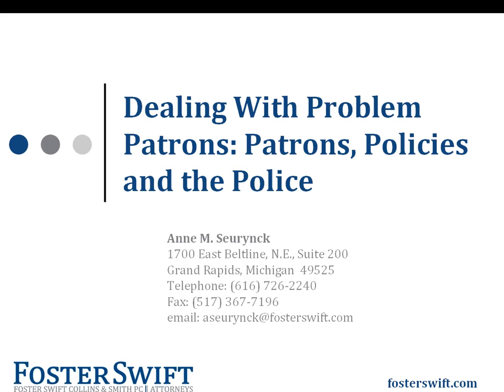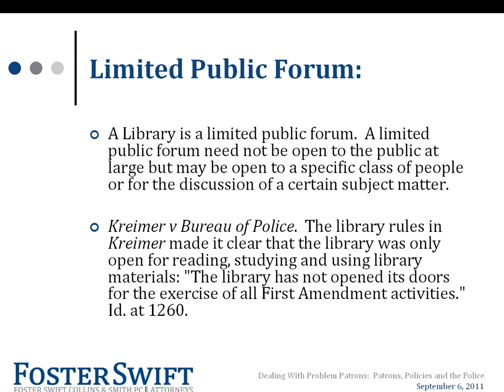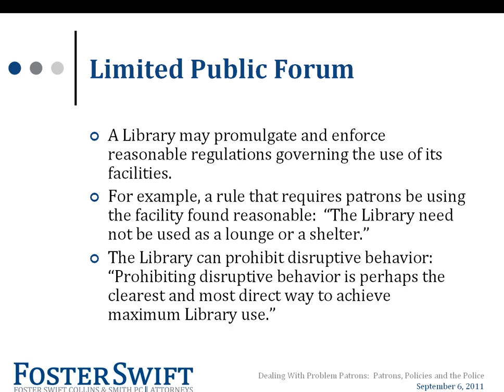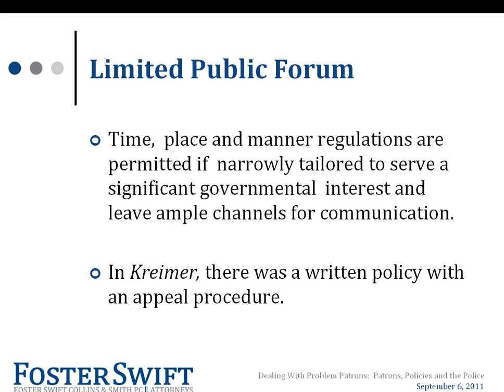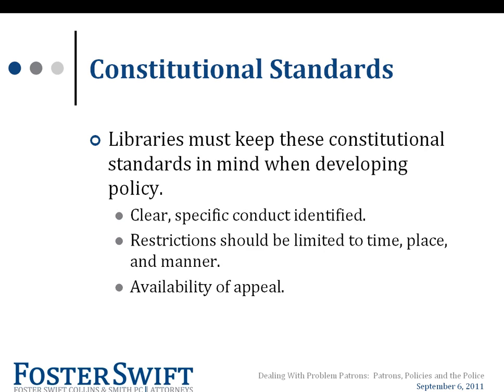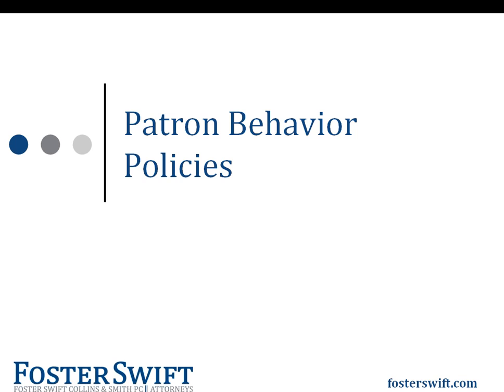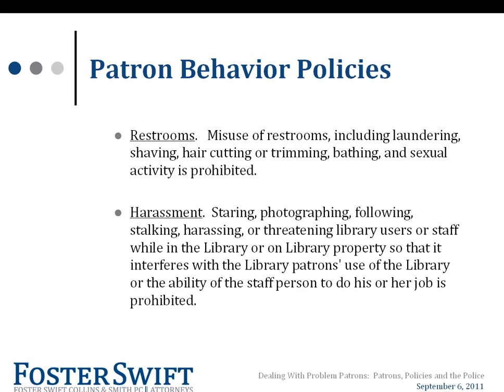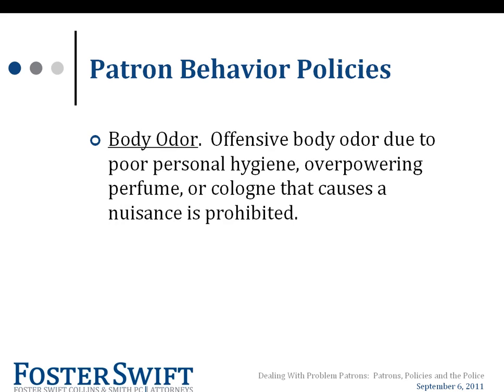WEBINAR | Problem Patrons: Developing and Enforcing Patron Behavior Policies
Do you have a patron who will not leave at closing?  How about a patron who destroys library property?  What about patrons who harass other patrons or staff?  What can the Library do?  The answer is to develop and enforce clear patron behavior policies.

This session focused on the key provisions of a patron policy, the need for consistent enforcement and the importance of due process.  We will also discuss handling patron complaints and dealing with the law enforcement.

**This presentation does not constitute legal advice.  It is a summary presentation, and the presenter cannot be responsible for any errors, omissions, or changes in the material presented, nor for any administrative or adjudicative body's interpretation or application of the legal premises upon which this material is based.  Advice from your attorney should be sought for any specific situation.